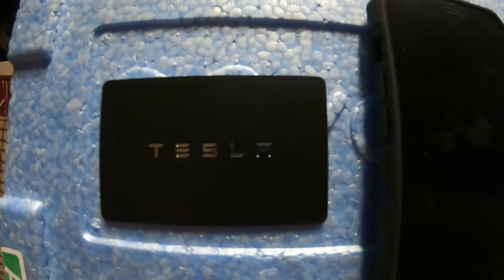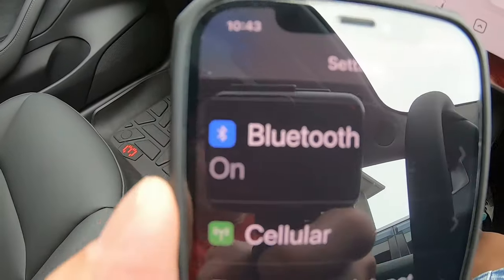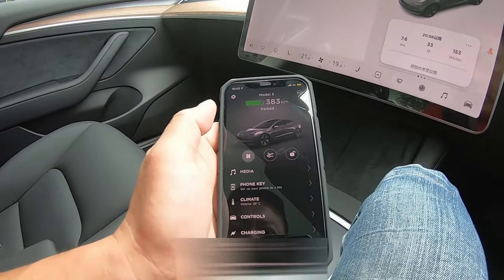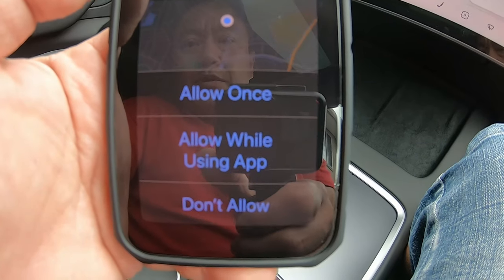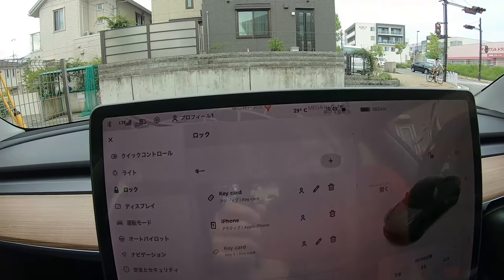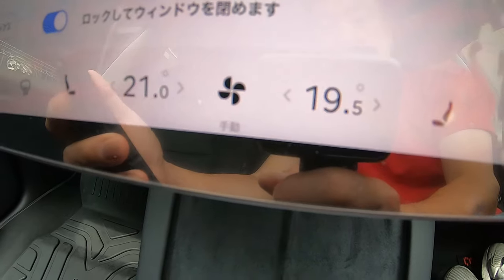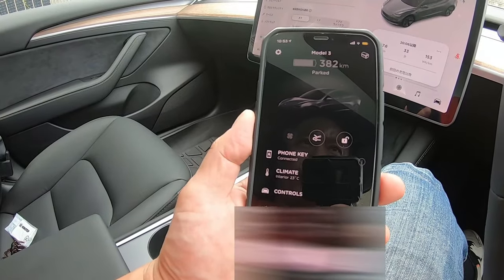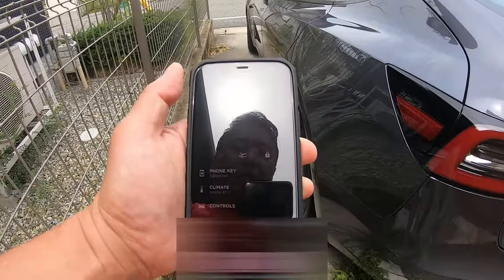HOW TO CONNECT YOUR iPhone to your Tesla Model 3 TO CONTROL YOUR CAR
After you download the Tesla app to your iPhone, bring it to your car and setup the connection.